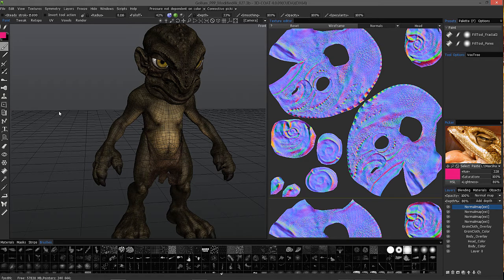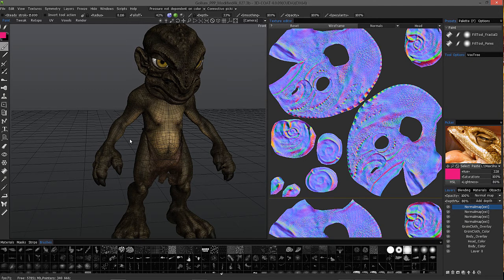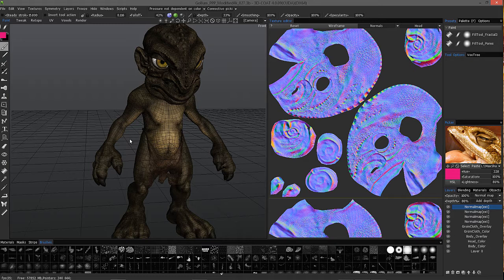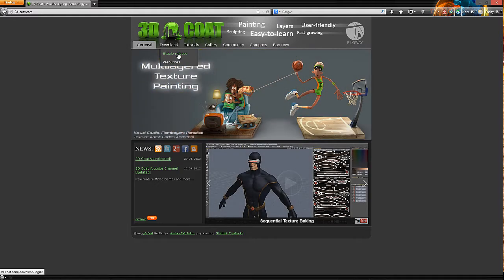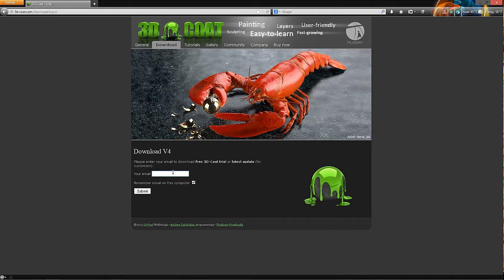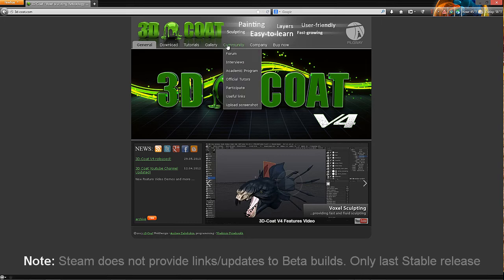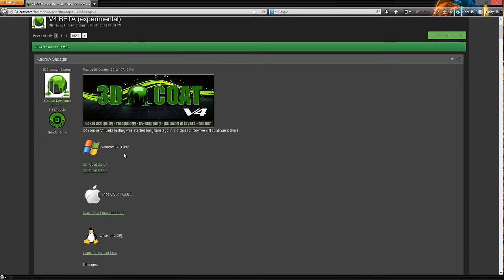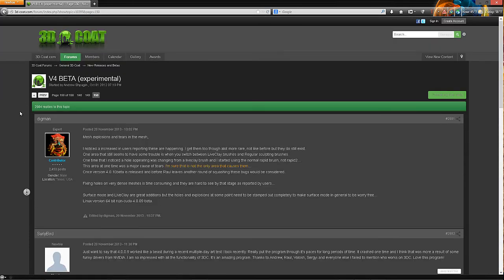FAQ: Where to find latest Stable Release/Beta Builds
One area that can cause some confusion for new users is where the last build can be found. Some releases are deemed "Stable" and others are Beta. The Beta builds are located/accessed from within the 3D Coat Forums. This video explains where to find both versions.